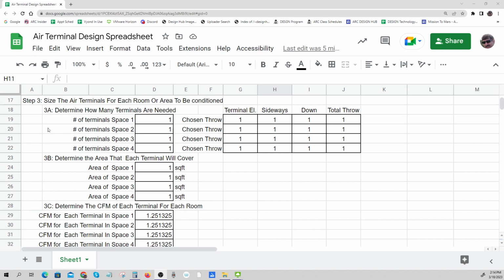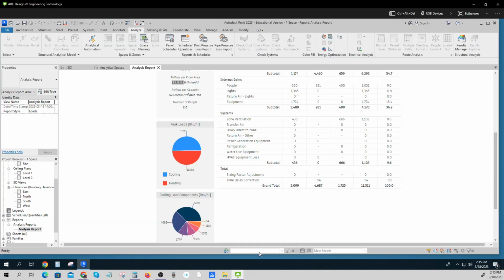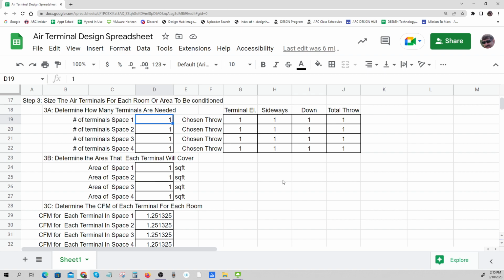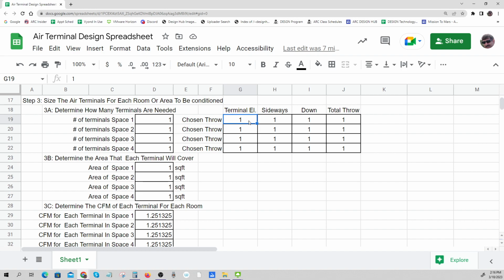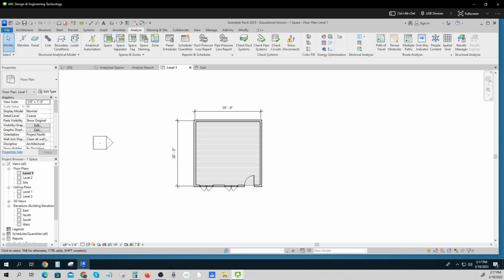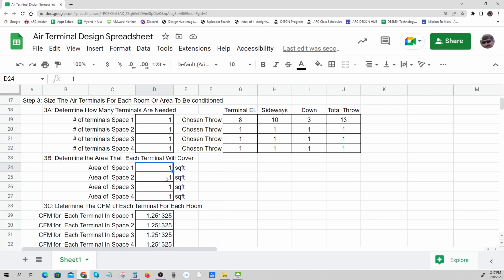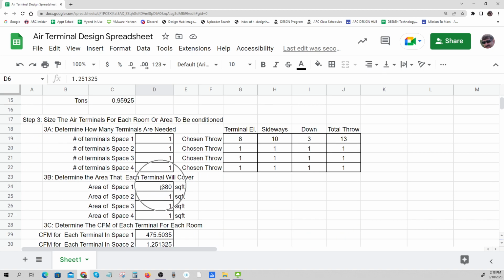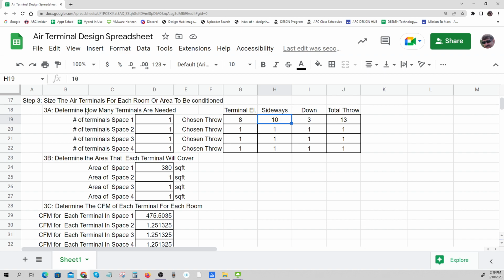Determine of Terminals Area That Each Terminal Covers CFM For Each Terminal